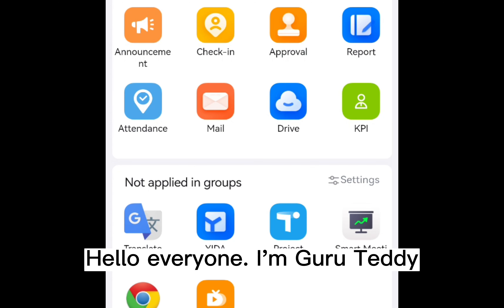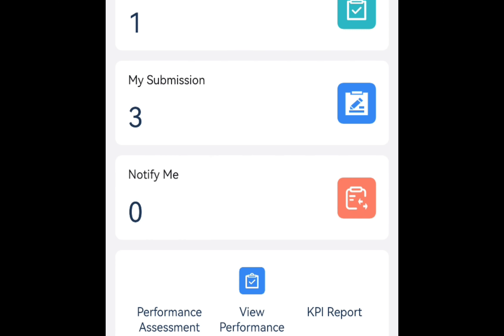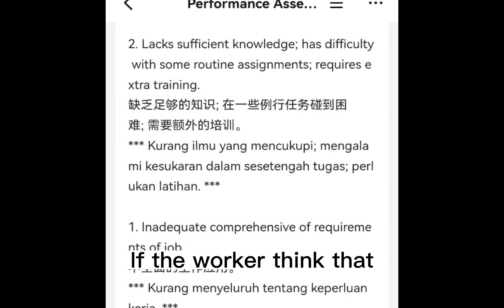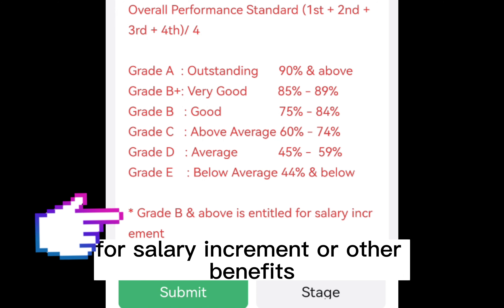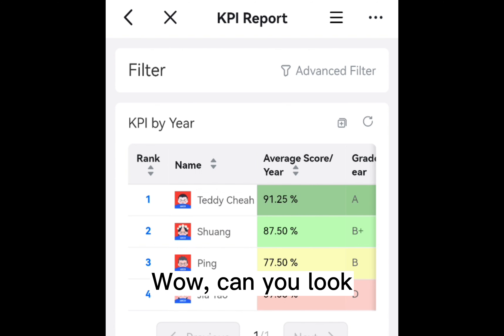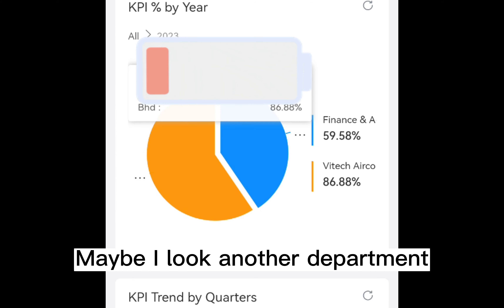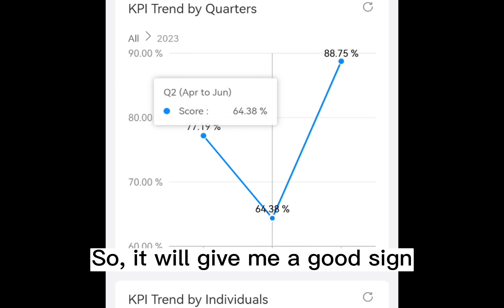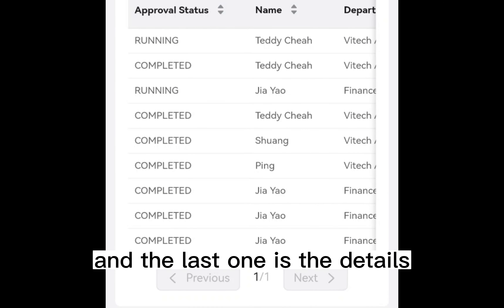4.0 JUST IN ONE - Low Code (YIDA) - KPI